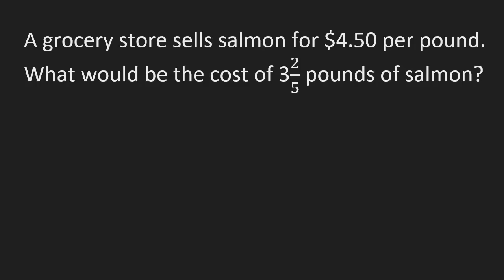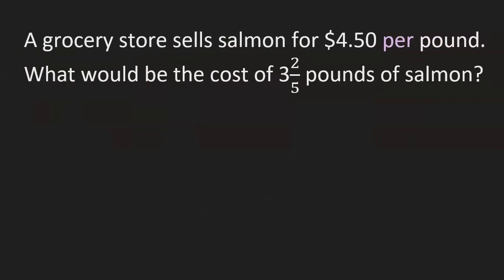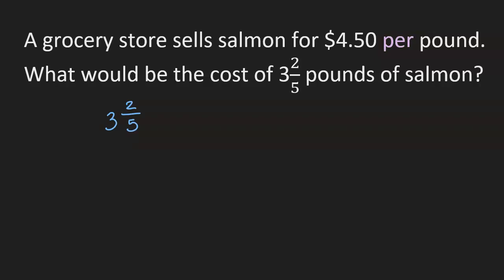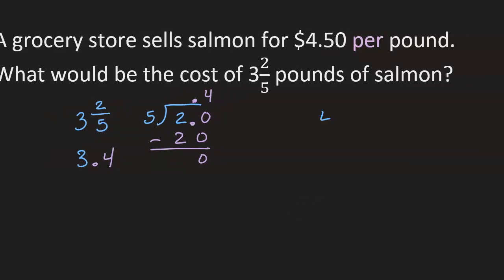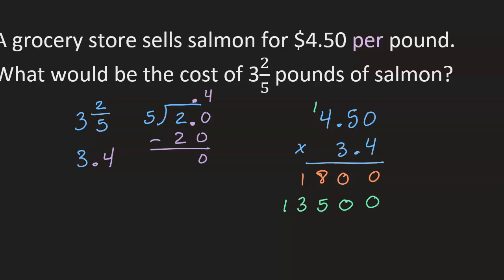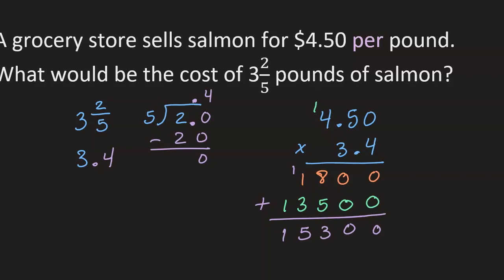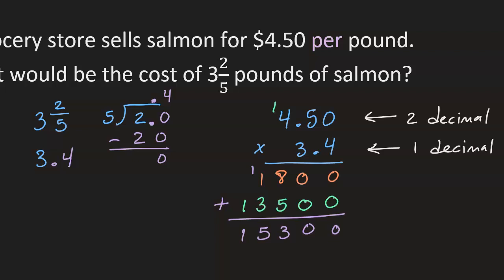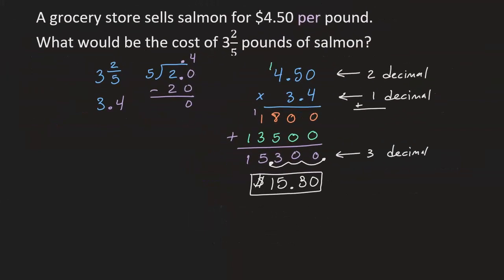Applications of Mixed Numbers